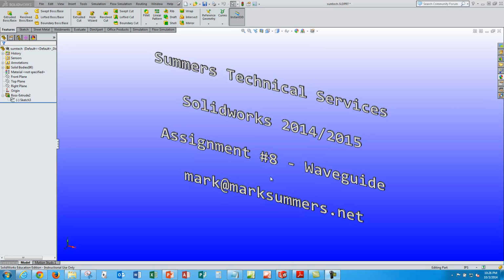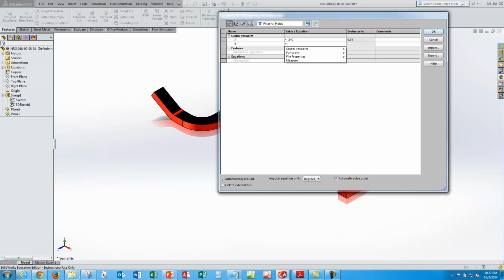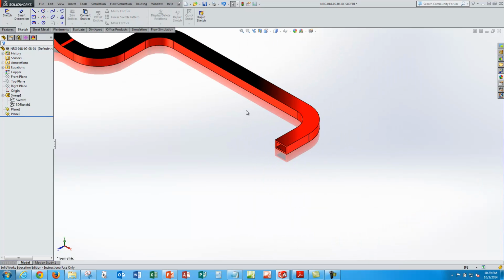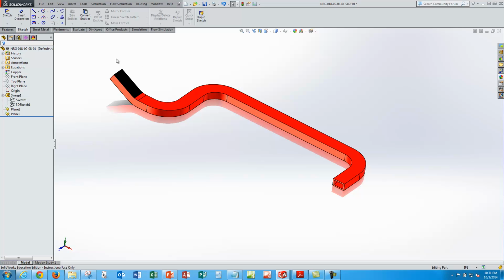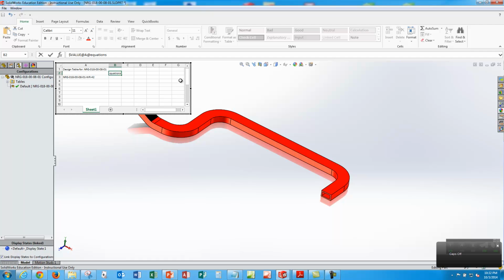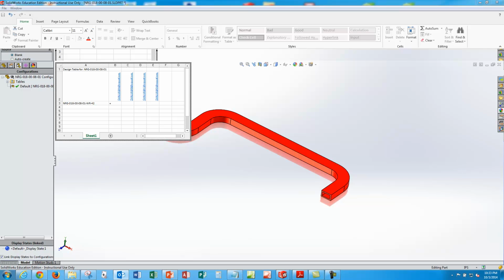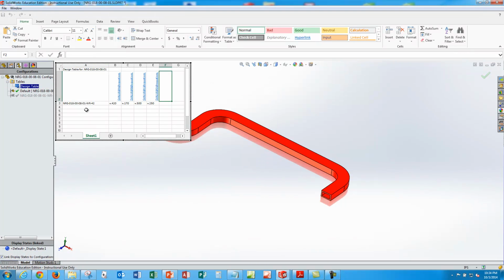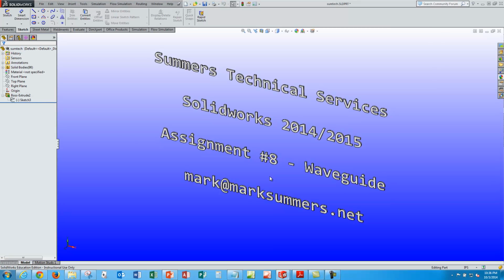Solidworks - Creating Configurations for Waveguide Part - Assignment #8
Solidworks tutorial describing how to create global variables, assign them to sketch dimensions, create a design table, and create multiple configurations of a waveguide part model